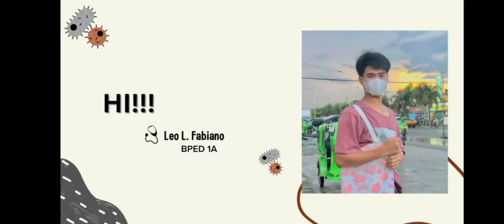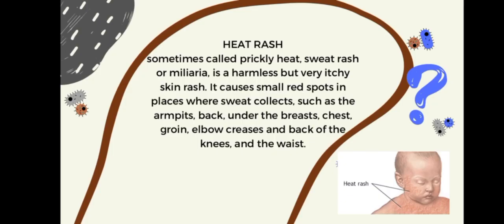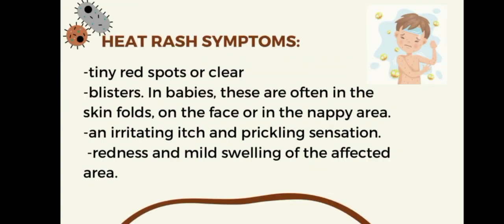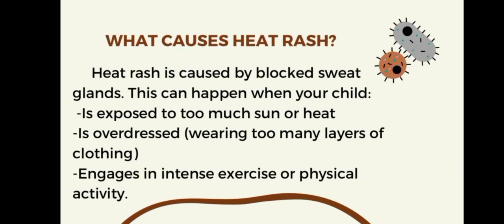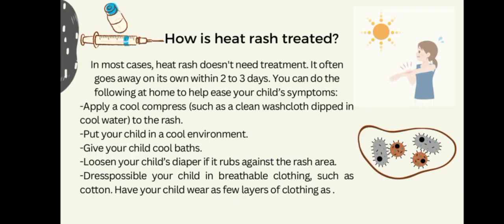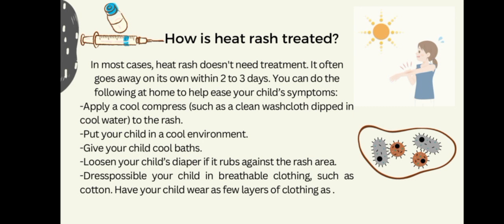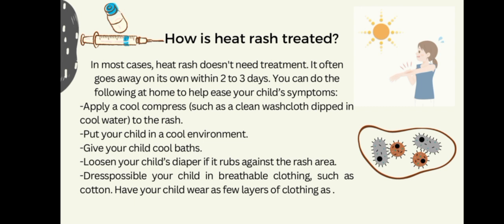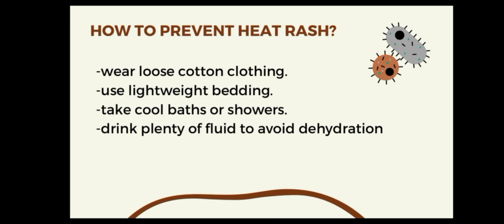Is Heat Rash Curable? II SKSU SPE 115 2023 II By: Leo Fabiano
Heat rash, also known as prickly heat or miliaria, is a common skin condition that occurs when sweat gets trapped beneath the skin, causing irritation and discomfort. It's particularly prevalent in hot, humid environments or after intense physical activity.

Here's a quick summary in 2 sentences:

Heat rash: Trapped sweat under the skin causing itchy, bumpy red rash, commonly experienced in hot weather or after exercise.

Remember: It's usually harmless and resolves on its own with cooling measures, but consulting a doctor if symptoms worsen is advisable.

Now, let's explore it further:

Types of heat rash:

Miliaria crystallina: Tiny, clear blisters that typically disappear on their own.
Miliaria rubra: Small, red bumps that cause itching and stinging.
Miliaria profunda: Deeper bumps that develop when sweat glands are blocked completely.
Symptoms:

Red, itchy bumps on the skin
Stinging or burning sensation
Increased sweating in affected areas
Causes:

Hot, humid weather
Strenuous exercise
Wearing tight-fitting clothing
Fever
Certain medications
Treatment:

Cool down: Take a cool bath or shower, wear loose clothing, and stay in air-conditioned spaces.
Avoid sweating: Reduce physical activity and stay out of direct sunlight.
Calamine lotion or other soothing ointments: May help relieve itching and discomfort.
Over-the-counter pain relievers: For mild discomfort.
Seek medical attention if:

The rash becomes severe or worsens
You have a fever or other concerning symptoms
The rash doesn't improve within a few days
Prevention:

Wear loose, breathable clothing.
Stay hydrated by drinking plenty of fluids.
Take cool showers or baths frequently, especially after sweating.
Avoid prolonged sun exposure.
Remember:

Heat rash is usually harmless and goes away on its own with simple cooling measures.
Early diagnosis and treatment can prevent complications and ensure a faster recovery.
If you have any concerns, don't hesitate to consult your doctor.